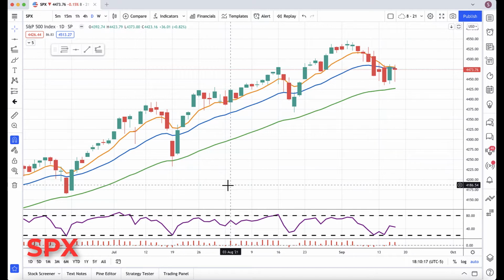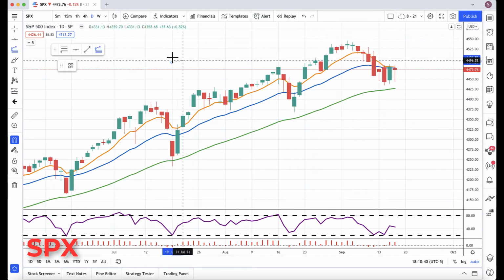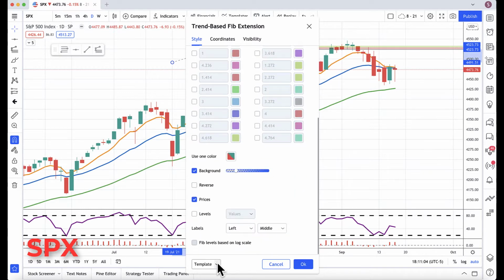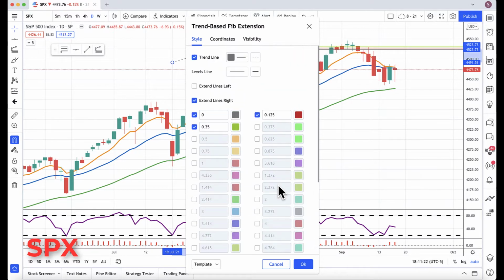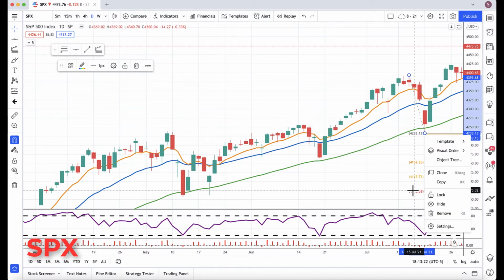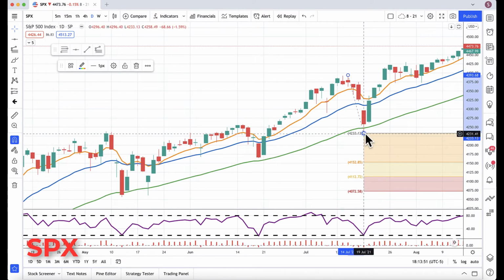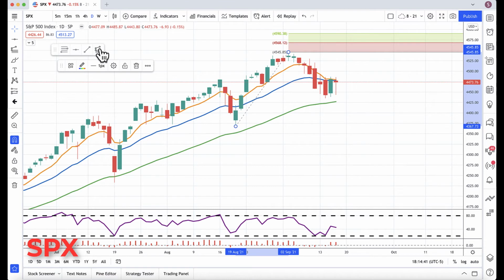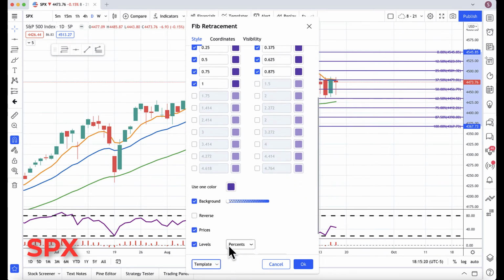How I set up my Harmonic and Double Levels in TradingView